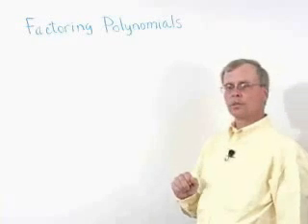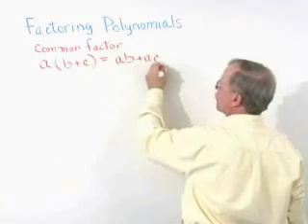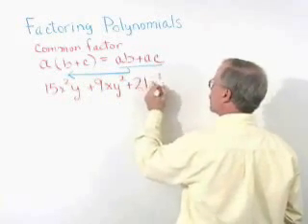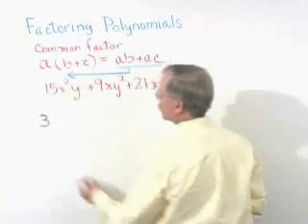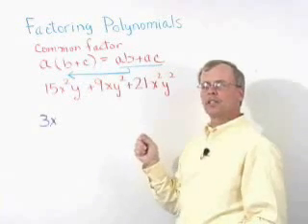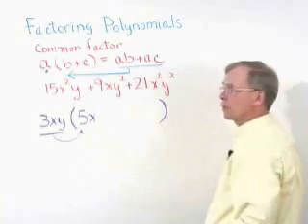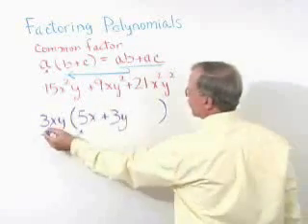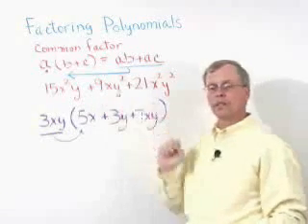Math Lesson 16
more math tutoring which should help you in your math classes. remember this is from a college class's computer software that came with a textbook.